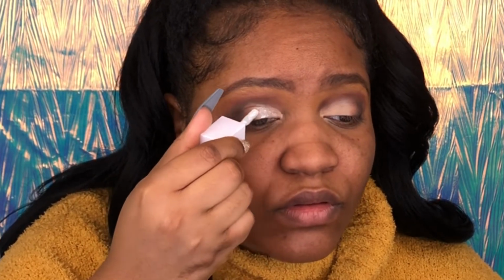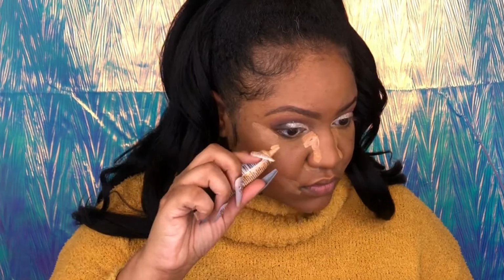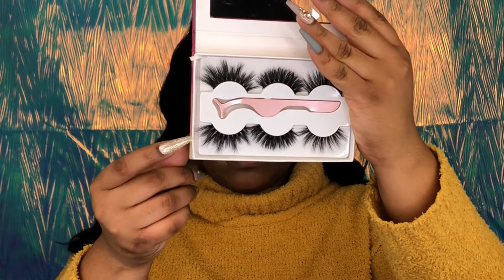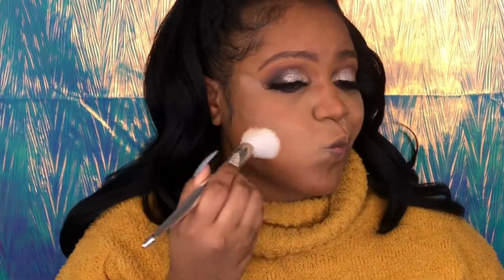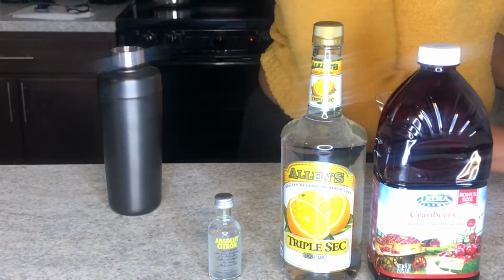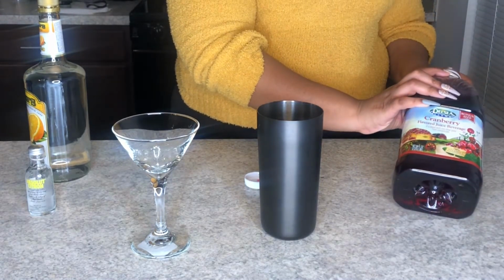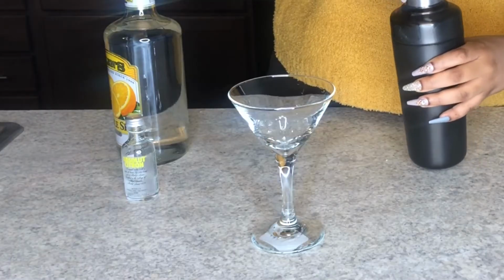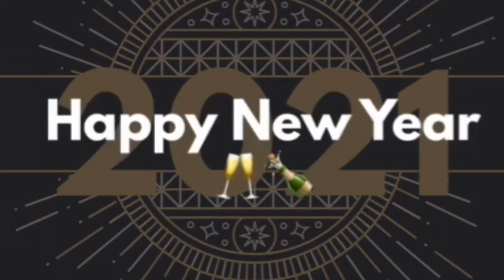GRWM+BONUS 😉NEW YEAR ADDITION!! Ft FASHION NOVA | Krys Style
Happy New Year Everyone! This New Year was a bit different for some of us but, we can still celebrate like we are use to.

Hope you enjoy this GRWM and a bonus a cosmo too!! 21 YEARS OR OVER How did you spend your New Year?

MAKEUP:
Facestudio master conceal medium
E.L.F 16 camp concealer deep olive
Make Up For Ever micro finish powder
L.A. pro conceal Fawn & Warm Honey
Becca perfecting foundation Warm Honey
Bh cosmetics 5th edition 120 eyeshadow pallet
Ulta contour pallet Golden bronzer
Ruairie Lashes (Amazon)
NYX matte lipstick sable
NYX gloss frosted walnut
Ben Nye Banana Powder
E.L.F liquid glitter eyeshadow disco queen
Benefit pore fessional primer
L’Oréal infallible setting spray
Joah lash up mascara
E.L.F clear brow and lash duo stick
MAC format powder blush

COSMOPOLITAN:
1 cup Allen’s Triple Sec Liqueur
1 cup Absolut Citron
3 cups Cranberry

OUTFIT:
Dress- Fashion Nova
Purse- Fashion Nova